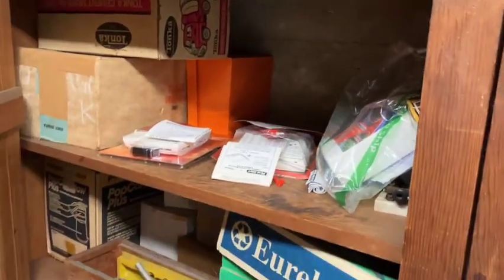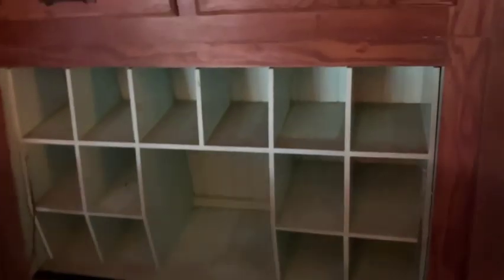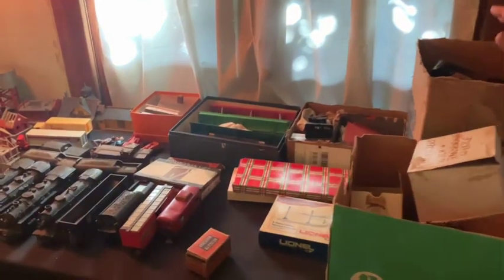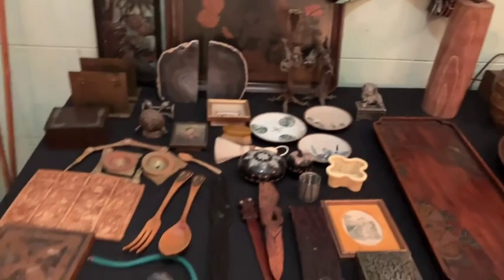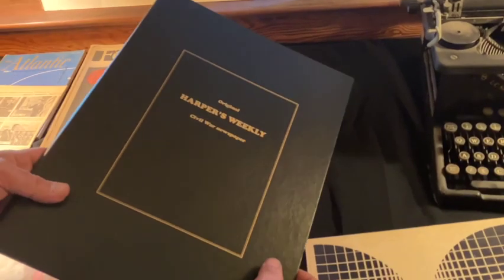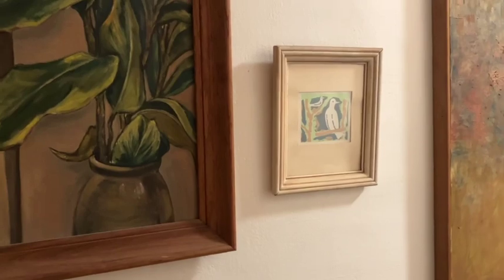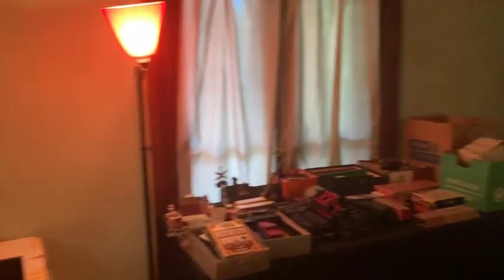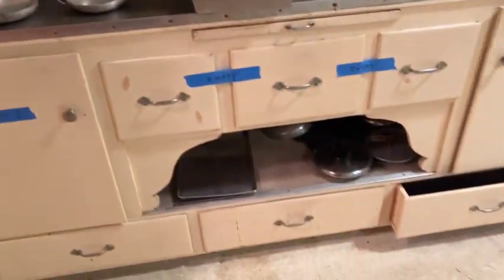Craftsman Estate Sale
We recently had an estate sale at a beautiful Craftsman home. We uncovered treasures from around the world as well as some old vinyl, vintage kids toys and more.